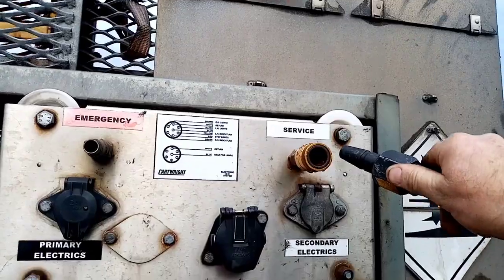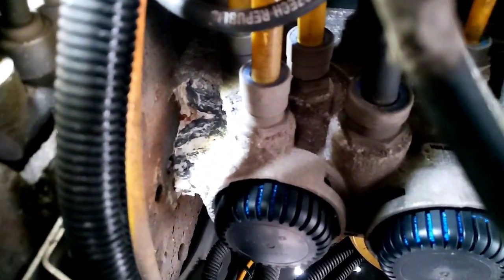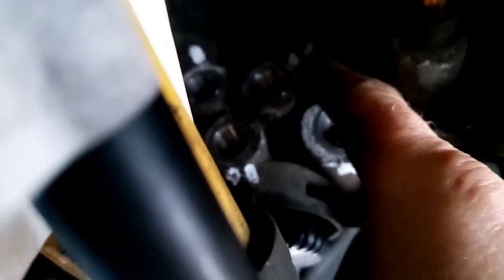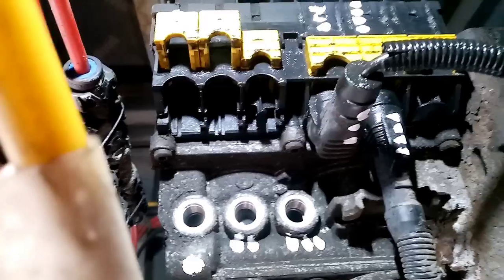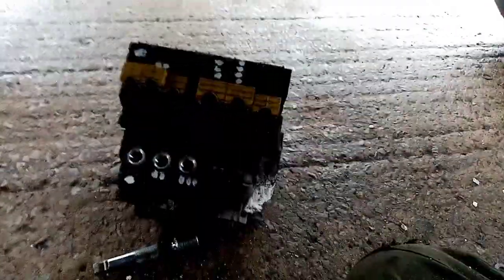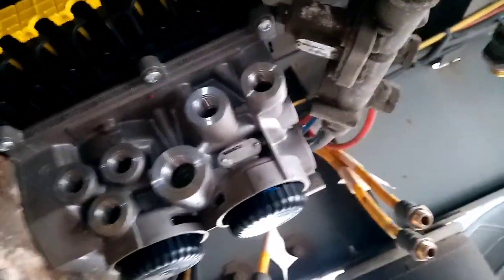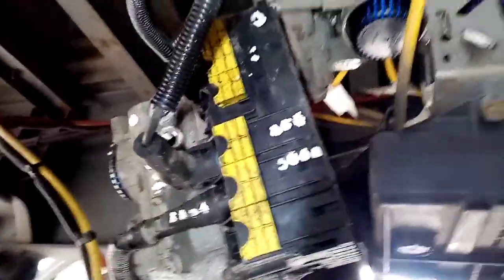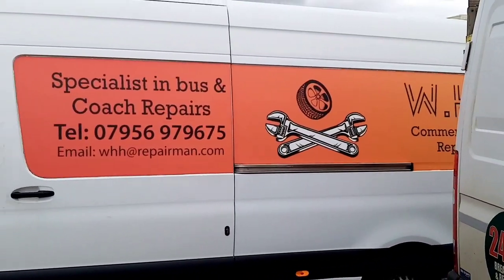fitting a Wabco series E modulator valve to cartwright trailer, sadly wabco software needed